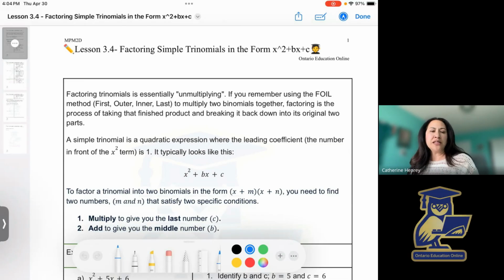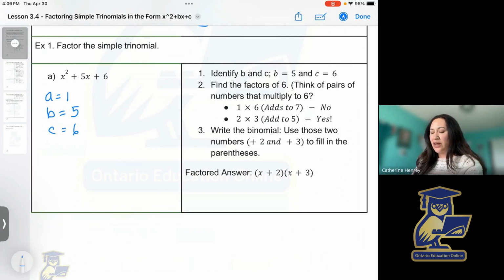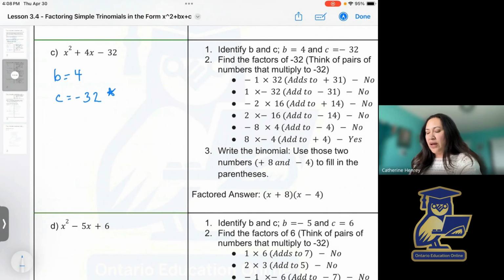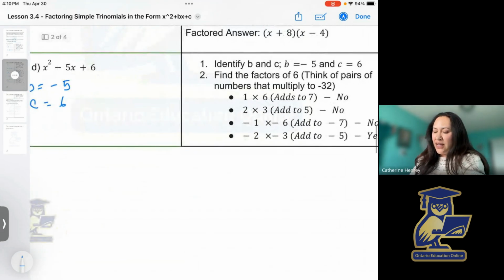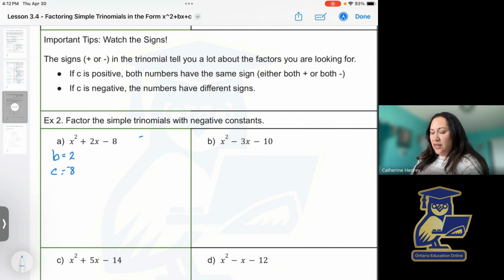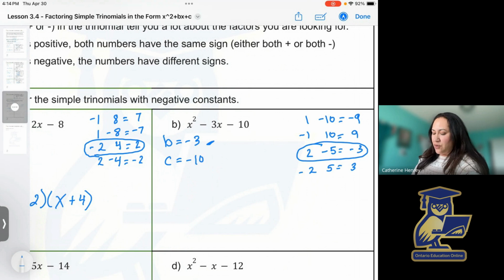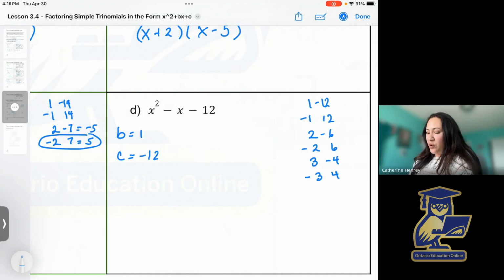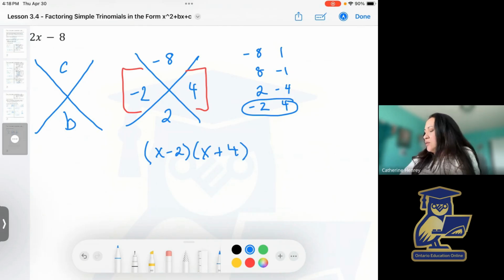MPM2D Grade 10 Math: Factoring Trinomials in the Form x² + bx + c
Learn how to factor simple trinomials in this MPM2D Grade 10 Academic Math lesson.

In this lesson, students will:
• Factor trinomials in the form x² + bx + c
• Identify factor pairs
• Rewrite quadratic expressions in factored form
• Verify solutions through expansion

Aligned with the Ontario Grade 10 Academic Math (MPM2D) curriculum.